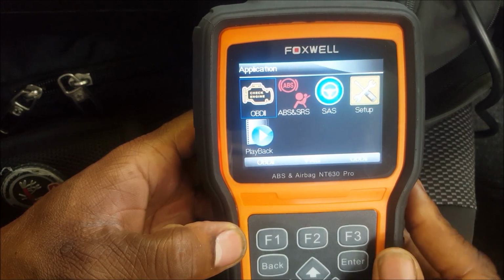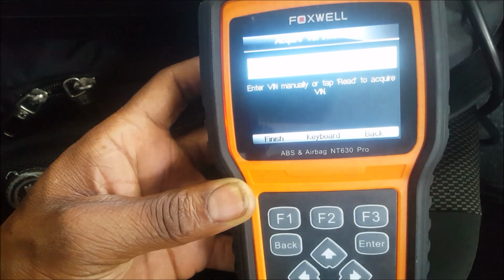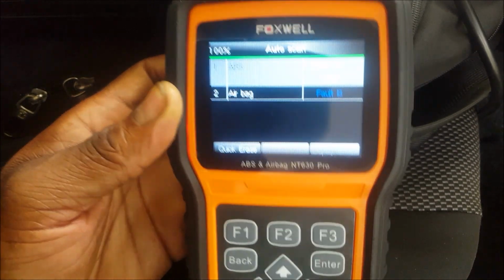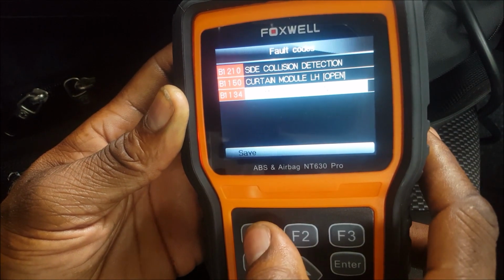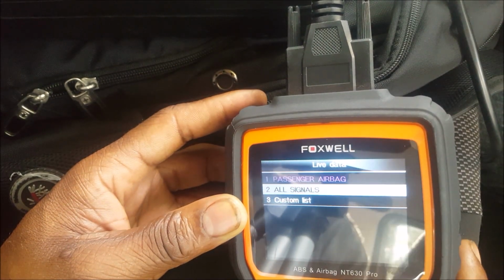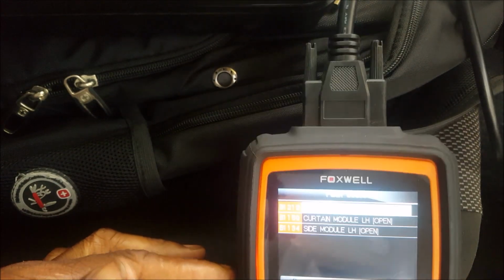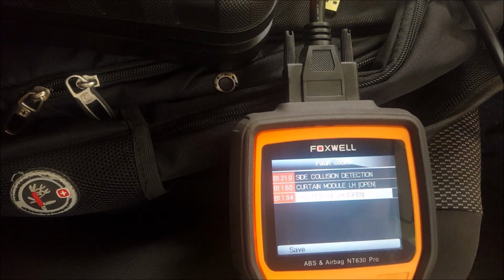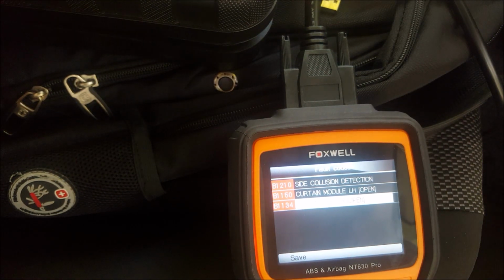Foxwell NT630 Automaster Pro ABS Airbag Reset Tool Diagnostic Scanner Car Repairing Honest Review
How to  demonstration showing ease of use of the Foxwell NT630 Foxwell NT630 Automaster Pro ABS Airbag Reset Tool Diagnostic Scanner Car Repairing Honest Fair Review EPB (Electronic Parking Brake) tool to retract and re-engage the brake calipers on a 2010 Audi A6. Air bag scan tools included in this wiki include the foxwell nt414 obdii, lemur vehicle monitors bluedriver, mastertool vs450, ancel ad610 enhanced scanner, huihuangamzus u281 memo scanner, autel al619 autolink, intey obdii diagnostic tool, and actron cp9680 auto scanner plus.
Foxwell NT630 NT510 NT414 NT614 NT624 NT644 Software language update Xtool Airbag  eeprom ECU